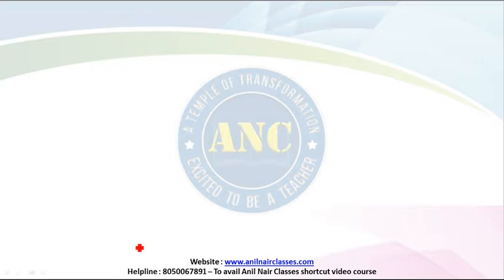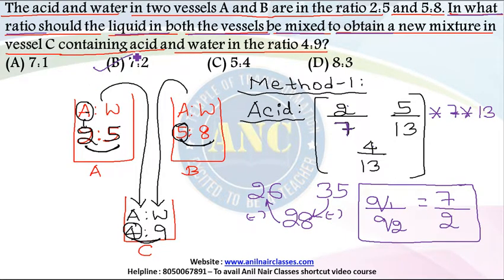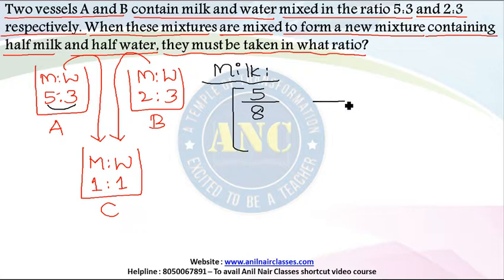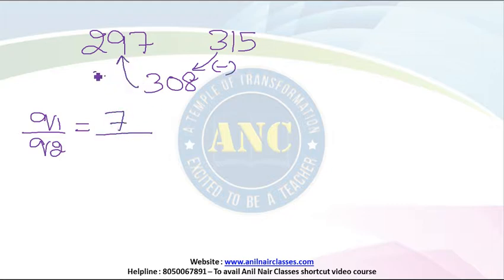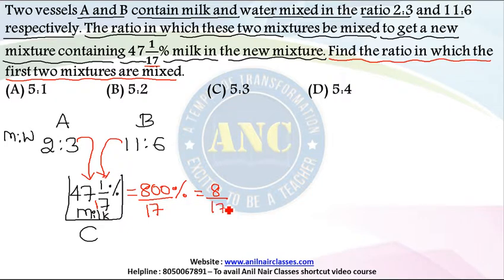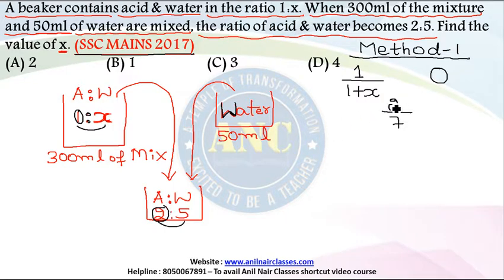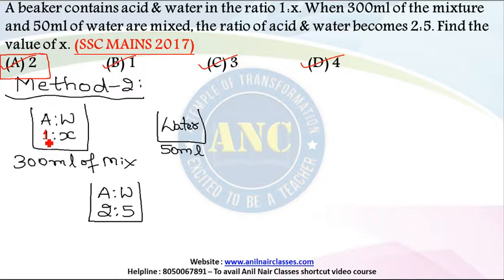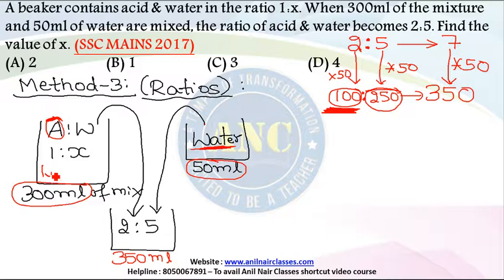Allegations Session 2 by Mr. Ajay Kumar